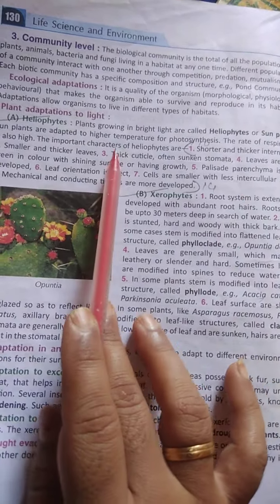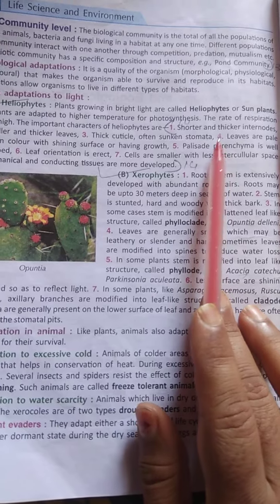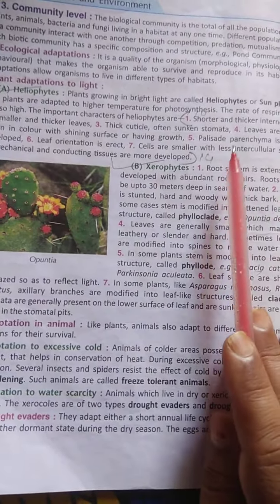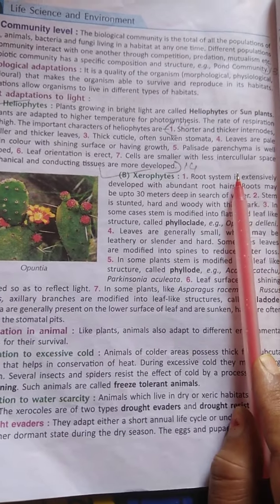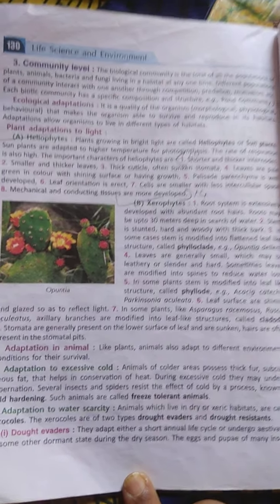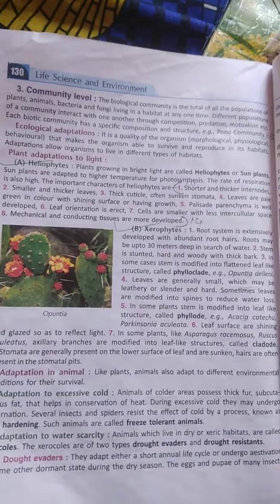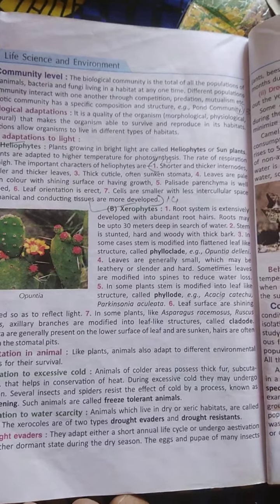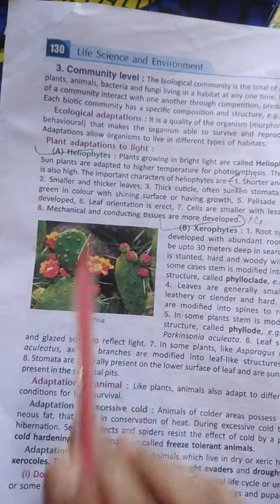class IX, Adaptation in plants